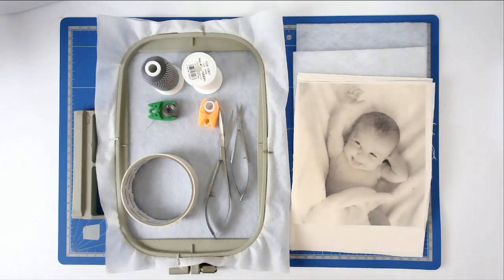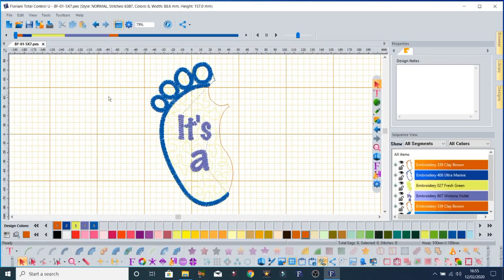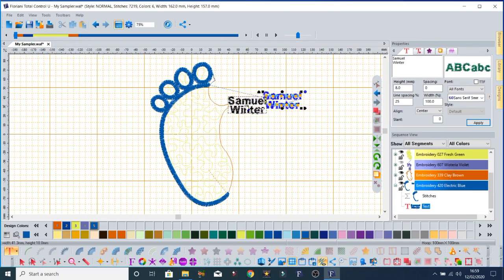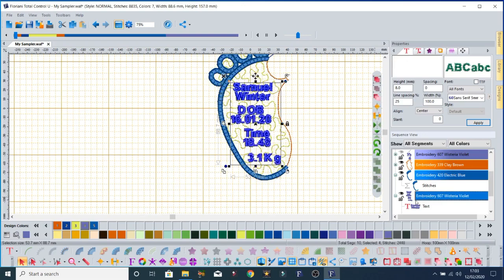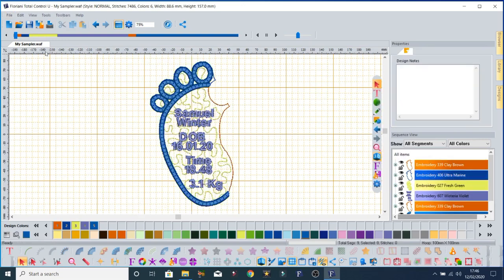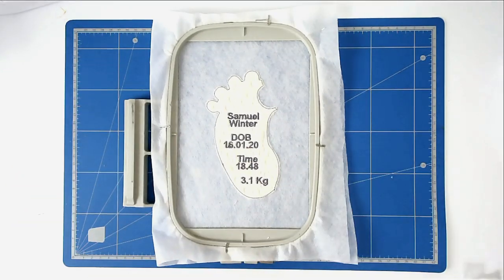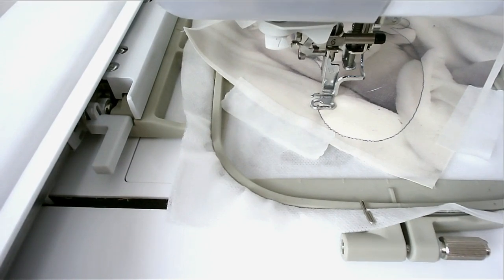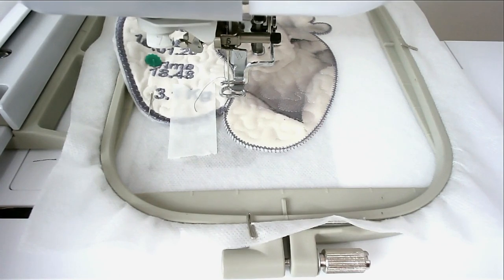A photo birth sampler using the Baby Feet Applique Freebie - By Kreative Kiwi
IMPORTANT INFORMATION GIVEN BELOW - PLEASE READ ON

This stitch along IS NOT a software tutorial however I will show you how to add text to a design like this one if you have got your own software already. I will show you the right way to go about it to ensure a great stitch out, but you will need to find your way around your own software.

I will explain how to add a photo using t-shirt transfer paper to your fabric to create a very unique and delightful birth sampler using Kreative Kiwi's baby feet freebie.

You will need an embroidery file viewer that will enable you to see your embroidery files and vital file information. I use the Sierra Embroidery plugin myself,  use the link below to download it if you haven't got a similar facility on your computer already, it is free and completely non intrusive.

MY SUPPLIES

Happy stitching!

Hoop sizes

4x4 inch - 100 x 100 mm
5x7 inch - 130 x 180 mm
6x10 inch - 160 x 260 mm
8x8 inch - 200 x 200 mm
8x10 inch - 200 x 260 mm
8x12 inch - 200 x 300 mm